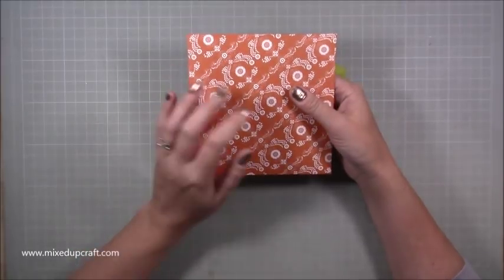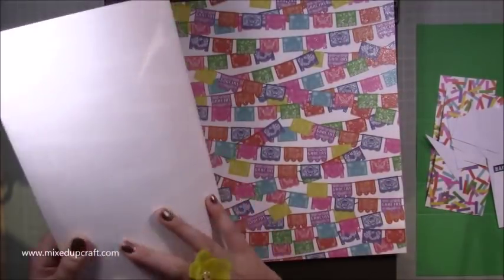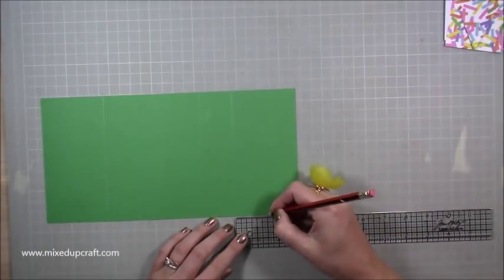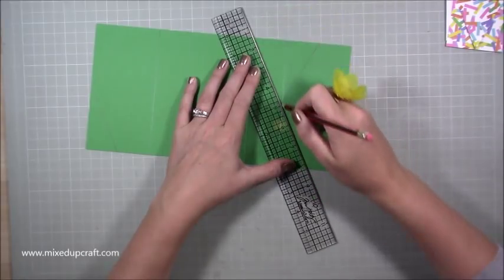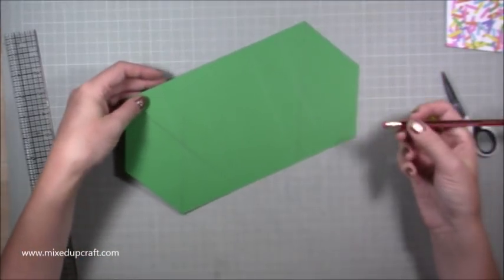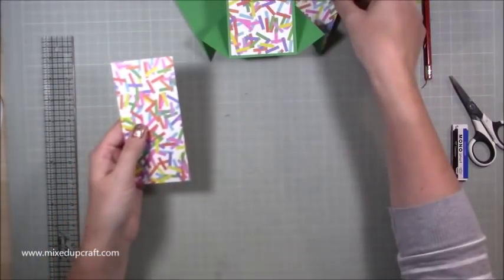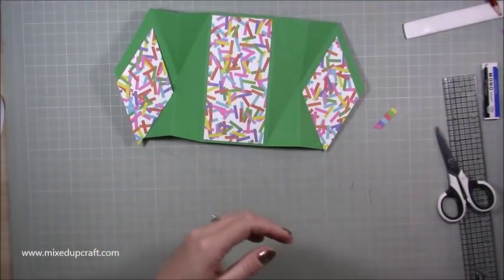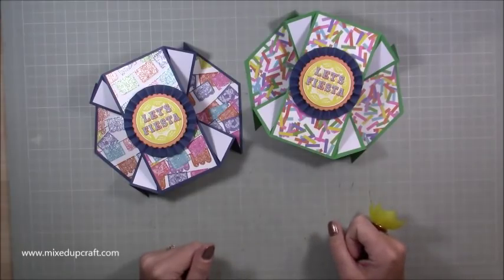Double DIamond Fold Card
In this tutorial, I show you how to make a fun Double Diamond Fold Card.

Sam